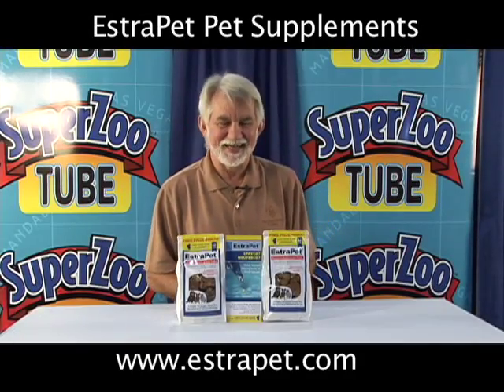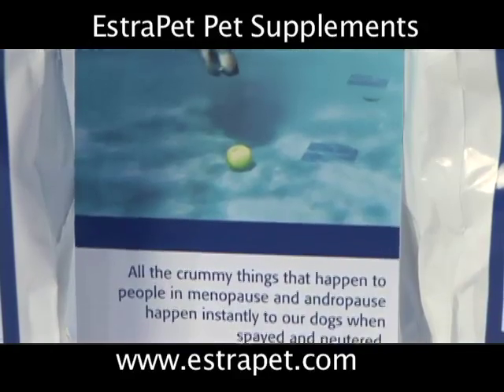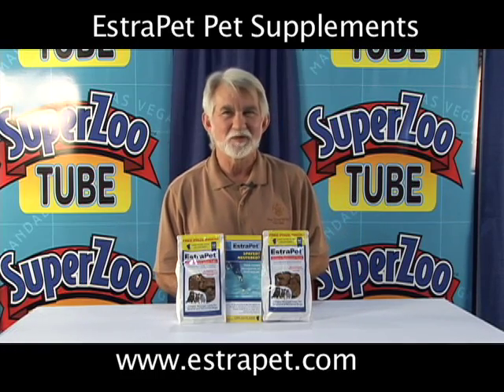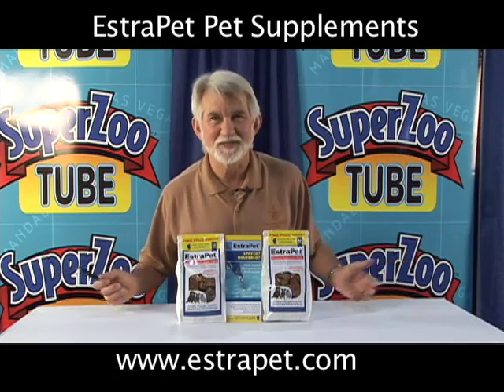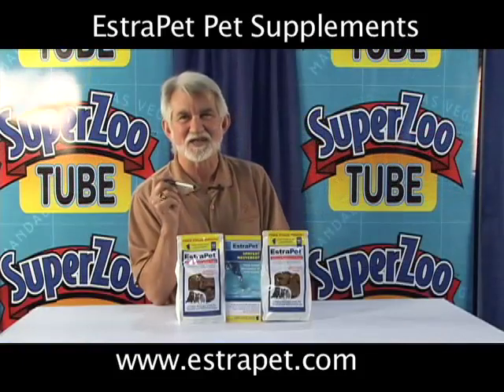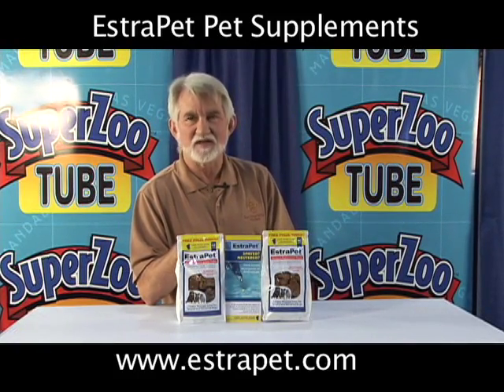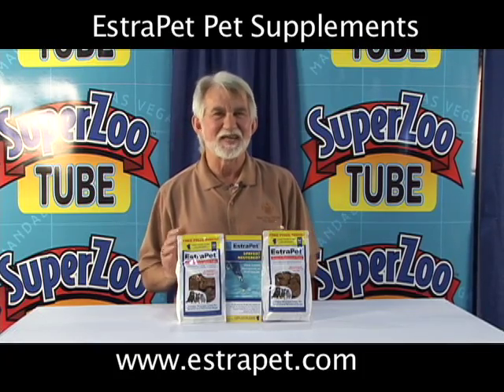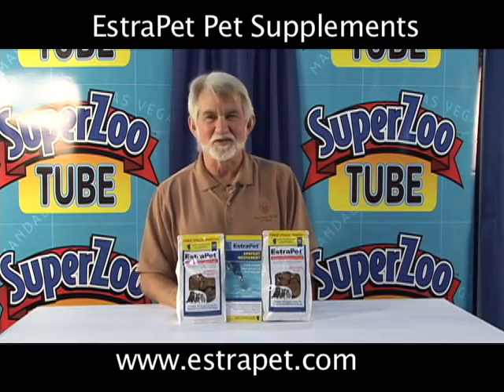Estrapet—Hormone Replacement for Pets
When pets are spayed they suffer the same hormonal problems as humans. Estrapet, devised by a doctor of veterinarian medicine supplements your pets with the necessary hormones to insure health and wellness. An absolute must for neutered pets